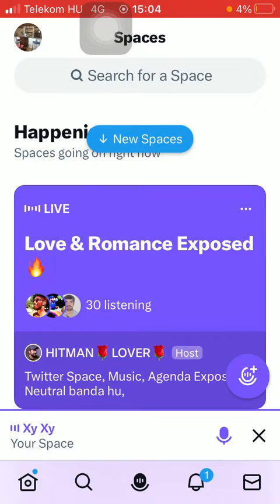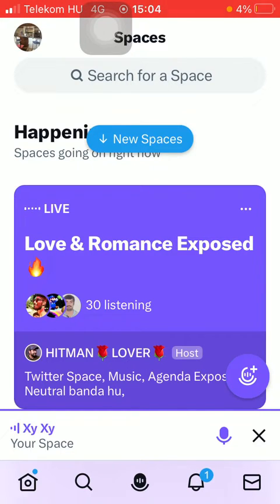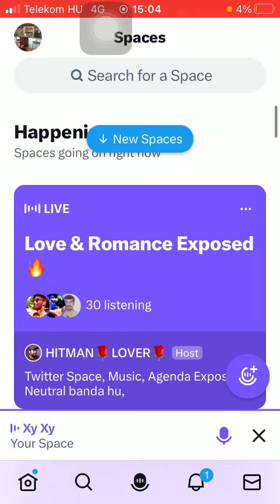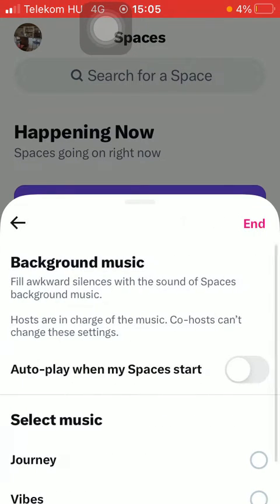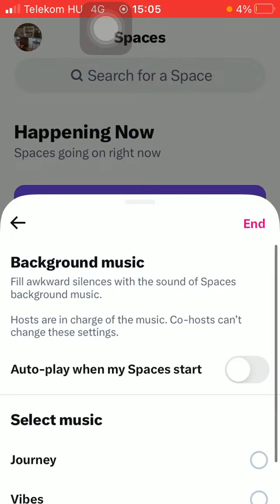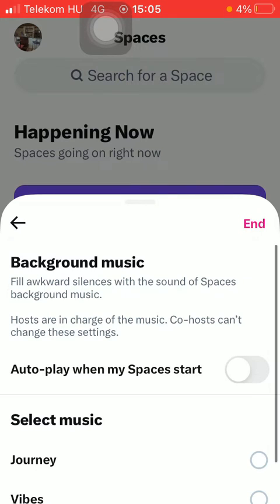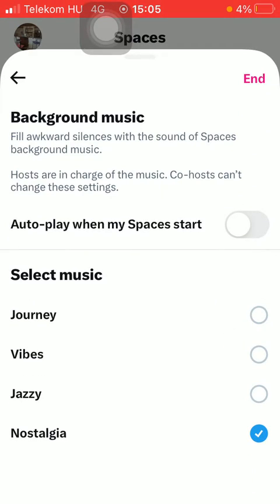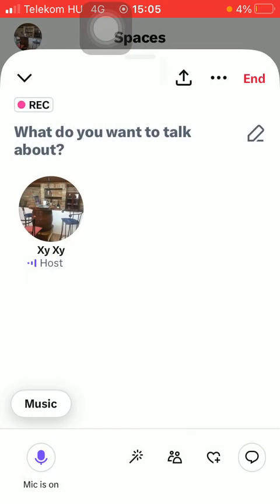How to autoplay background music when Space starts on Twitter?